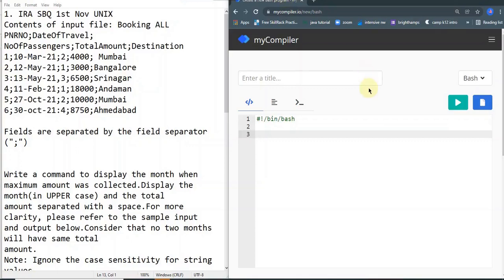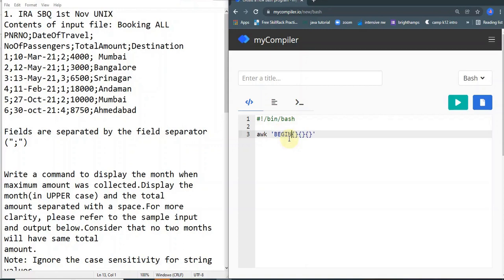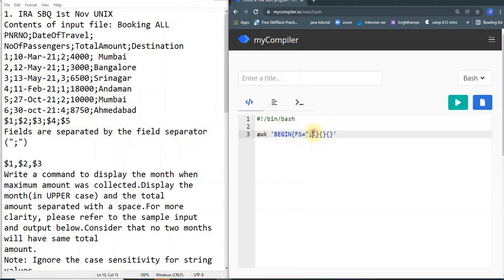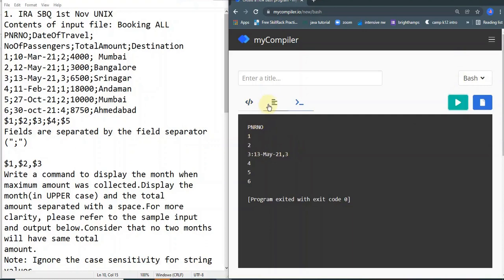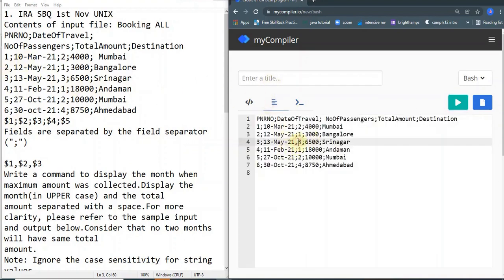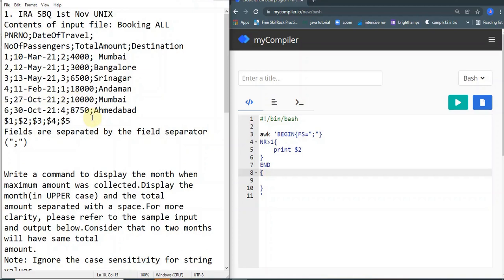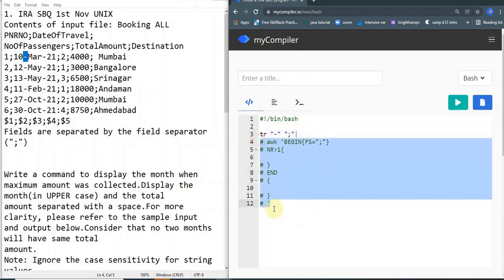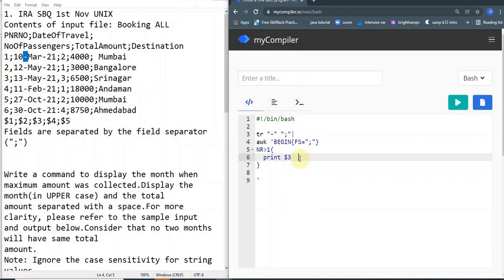AWK CMD FULLY EXPLAINED|TCS IRA UNIX/BASH 1ST NOV SOL|TCS PRA |TCS CPA|TCS OPA|BASH TUTORIAL